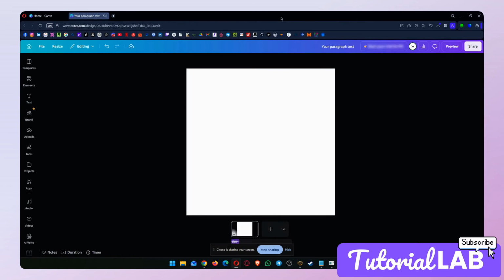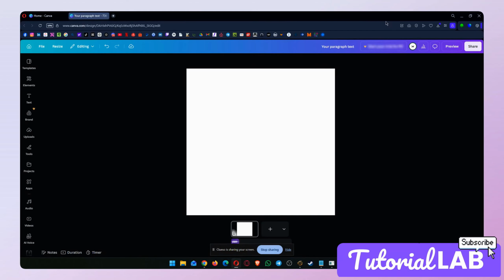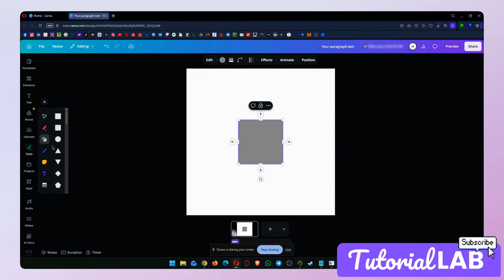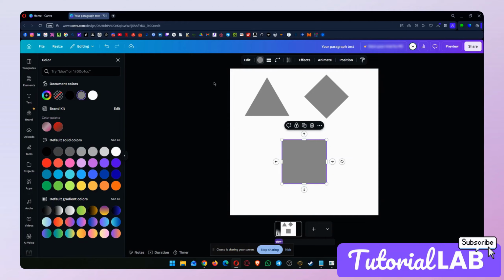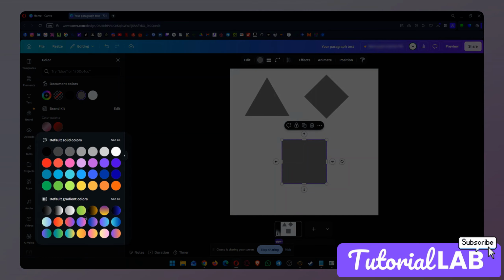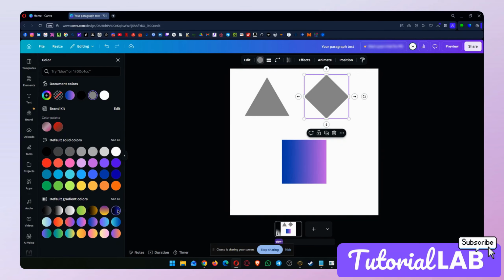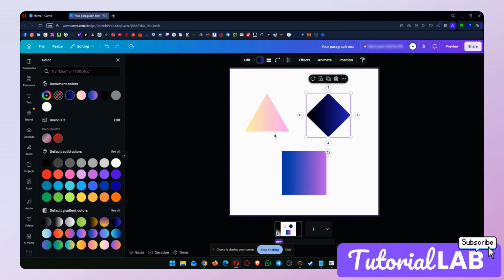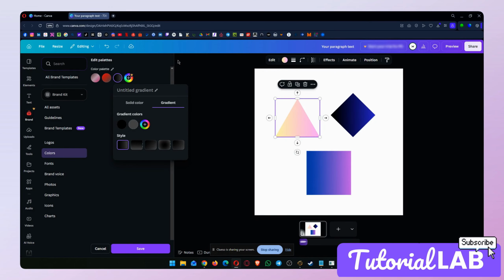How To Add Gradients To Shapes In Canva (Step By Step)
How To Add Gradients To Shapes In Canva

Hello everyone! In this video, I’ll show you exactly "How To Add Gradients To Shapes In Canva" so you can create modern, professional-looking designs with smooth color transitions.

We’ll go step by step through "canva gradient shape 2026" and apply gradients to different elements like rectangles, lines, and especially how to "add gradient to circle canva" for clean design effects. I’ll also show you how to use "custom gradient colors canva" so you can fully control your brand colors.

By the end of this tutorial, you’ll confidently know how to use the "canva radial gradient tutorial" and create "make fading shapes canva" effects inside Canva for more dynamic and eye-catching visuals.